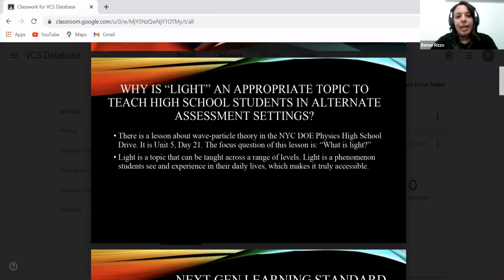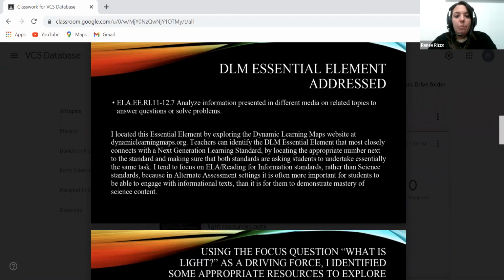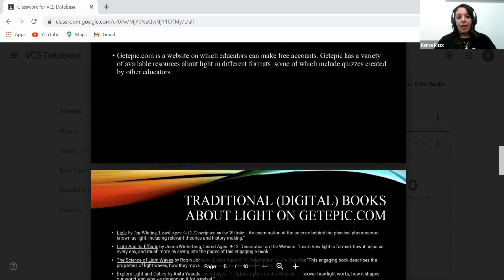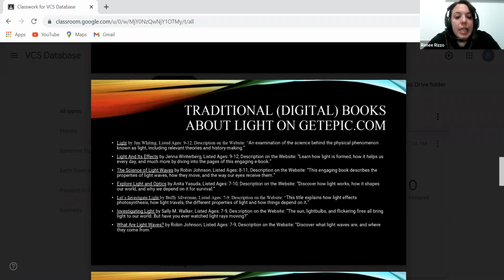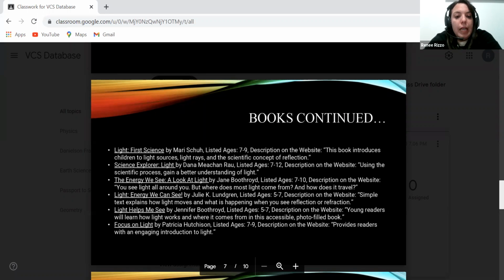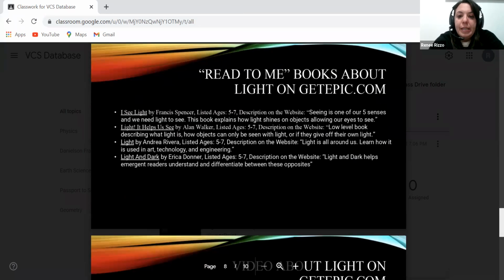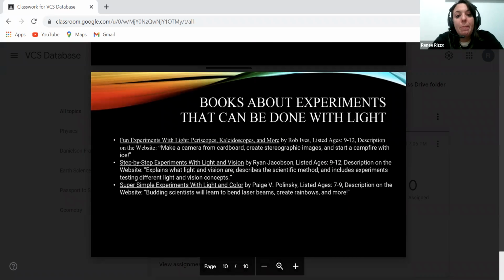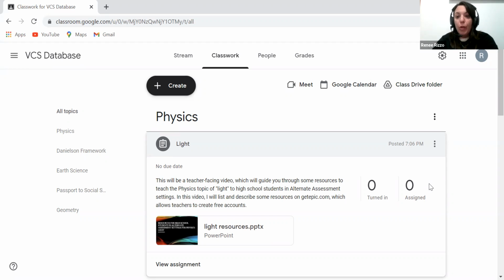SpecialEducation_Alternate_6_12_Physics_Light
This is a teacher-facing video, which will guide the viewer through some resources to teach the Physics topic of "light" to high school students in Alternate Assessment settings. In this video, I list and describe some resources on getepic.com, which allows teachers to create free accounts.